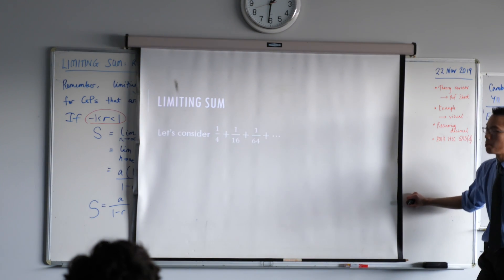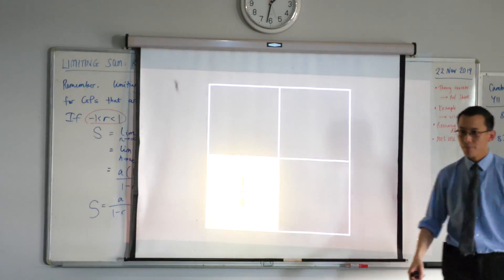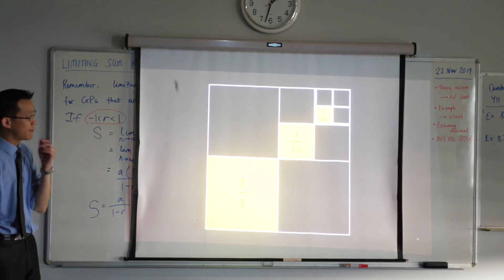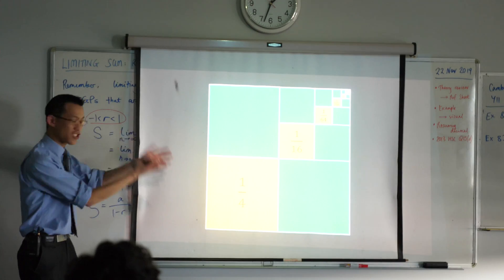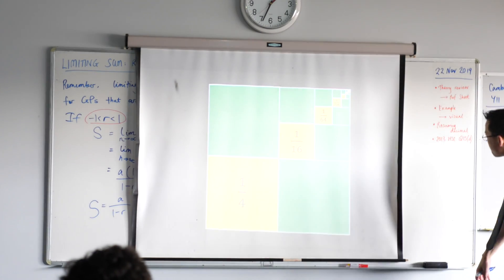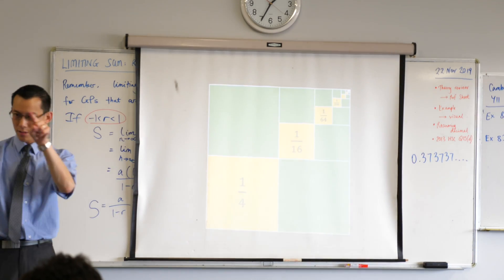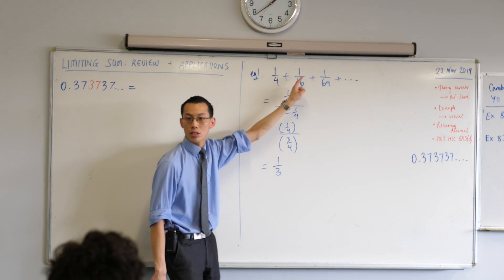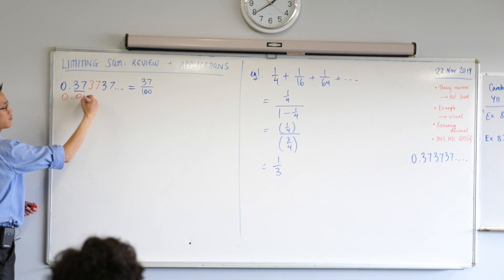Limiting Sum Applications (2 of 3: Visual interpretation & recurring decimals)